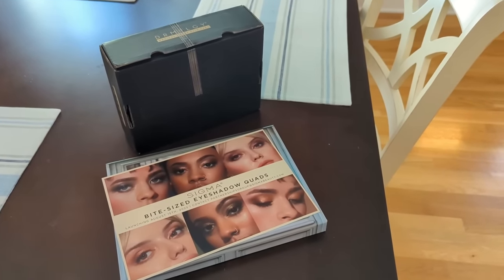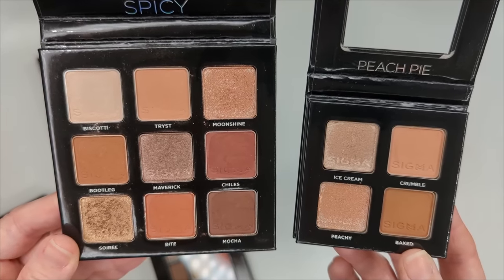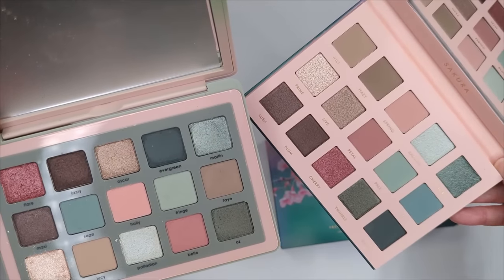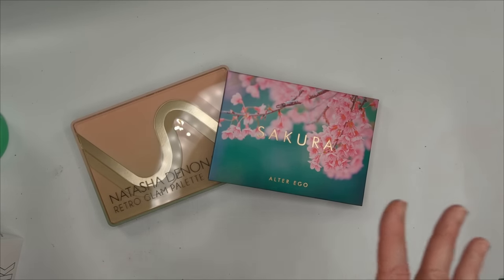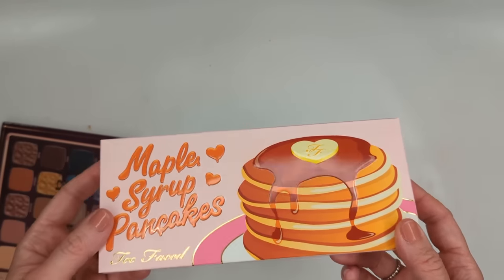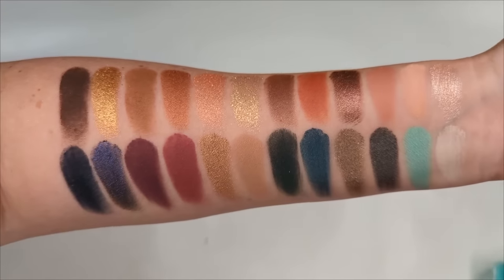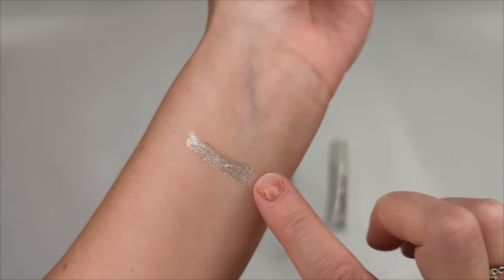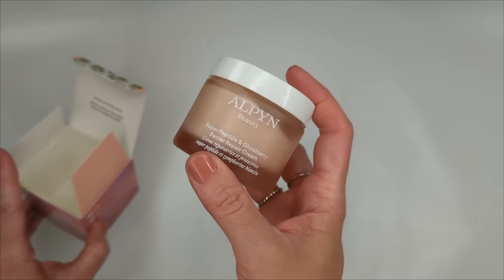Me Getting EXCITED About NEW MAKEUP for 54 Minutes...😂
I'm back with another Sunday haul with LOTS of exciting new makeup to play with! I'll also share speed reviews at the end of the video so you'll know what's worth spending your money on. I hope you enjoy!

Mentioned: @TheGarsowTwins Channel (Dyad Perfume founders)

*What’s Up Beauty Geodes Palette ($41)

*Alpyn Beauty Ghostberry Cream (not yet available, will update with link ASAP)